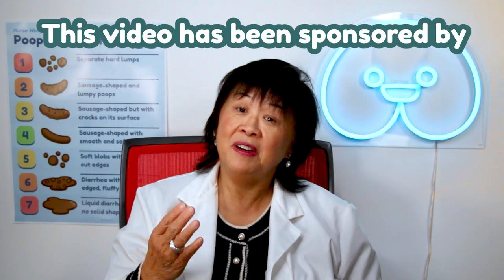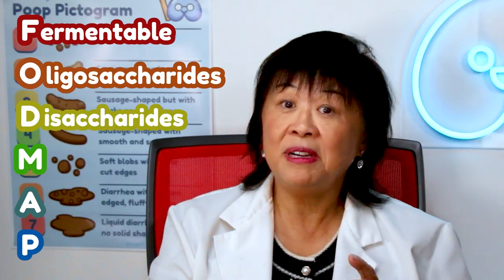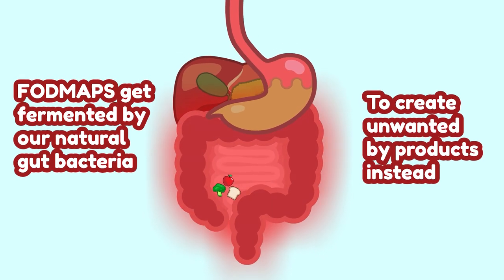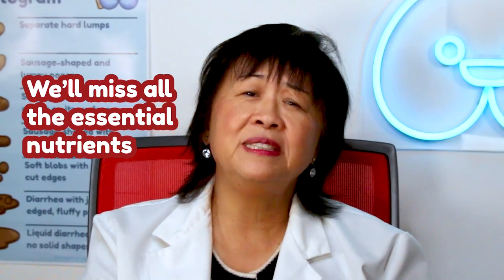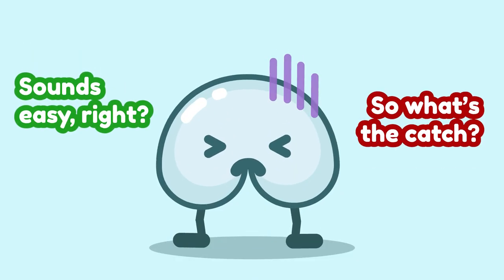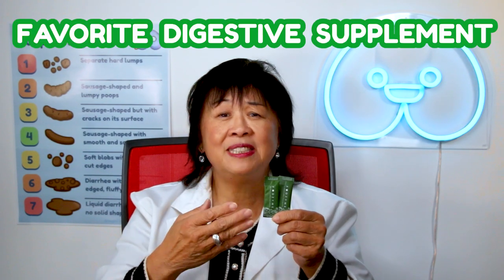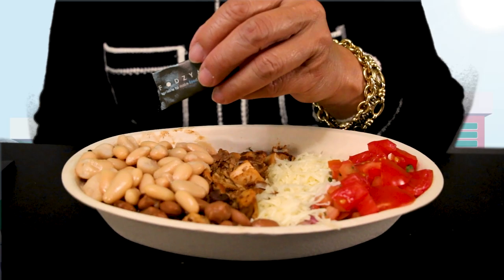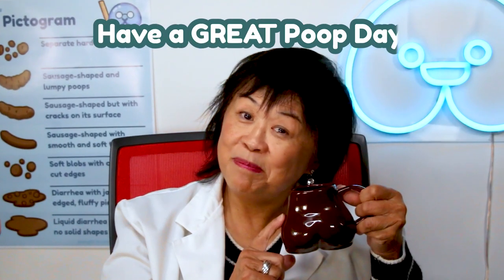How To Treat Your Gassiness and Bloating | What Are FODMAPs | How FODZYME Can Help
Do you experience BLOATING after eating foods like bread, onions, or garlic? The culprit might be FODMAPs! FODMAP nutrients show up everywhere - from lactose in dairy, to fructan in fruits and veggies (if you don’t have celiac disease, then bread fructan, not gluten, might be what’s upsetting your stomach!) and galacto-oligosaccharides in beans, FODMAP sensitivity can make it tougher for us to eat the meals we used to love. What a bummer! As a GI nurse of over 20 years I’m here to tell you all about FODMAPs, how FODMAP sensitivity can affect our diet, and how digestive supplements like FODZYME can help us overcome it! Finally, we have our high-FODMAP cake, and eat it too!